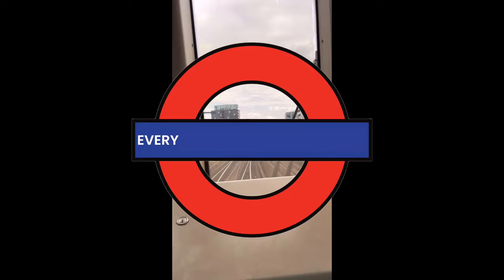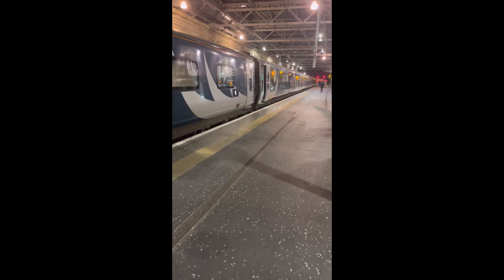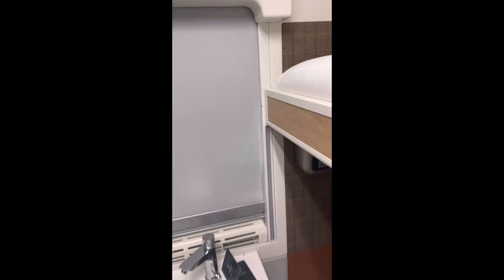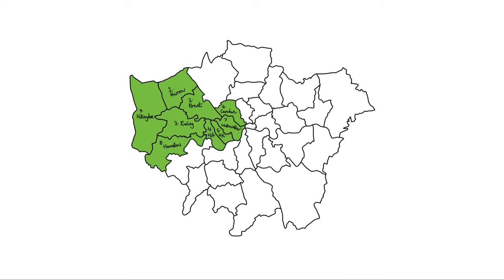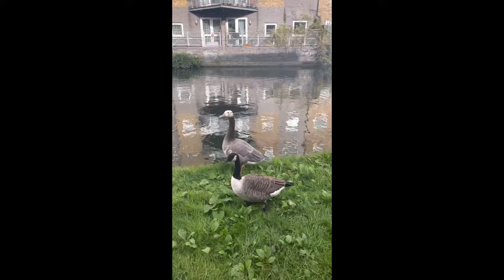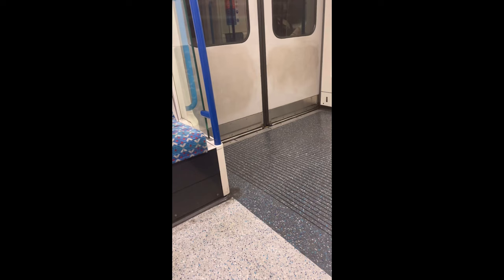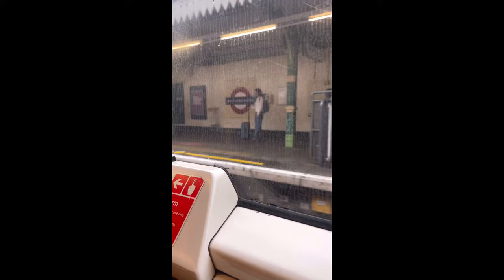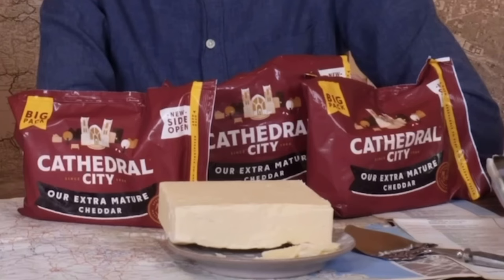Visiting Every London Borough (Ft. Jay Foreman)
Please do watch other videos on this if you haven’t already! I did it in two days after all, which isn’t nearly as impressive. This video was just an outlet for my hobby. Also Mr. Beat wants me to make more political videos so that we have an excuse to collab so I guess it was for this too lol